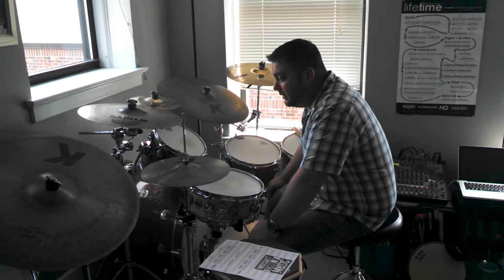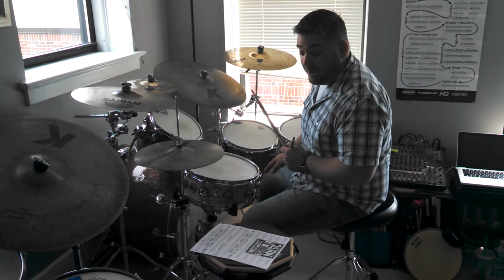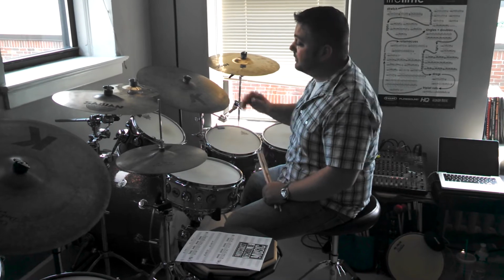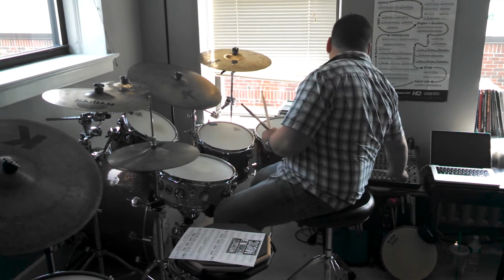MSOM Drum Shed: Paradiddle Diddle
MSOM Drum Instructor Chris Marro gives a lesson on the Paradiddle Diddle